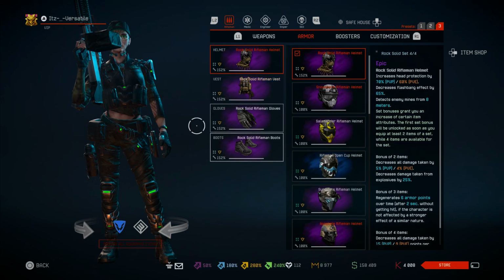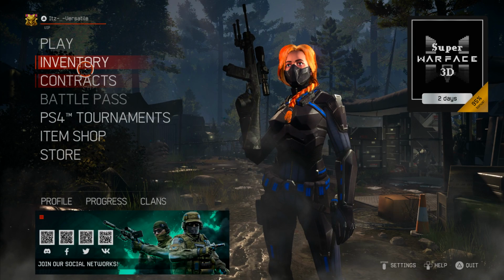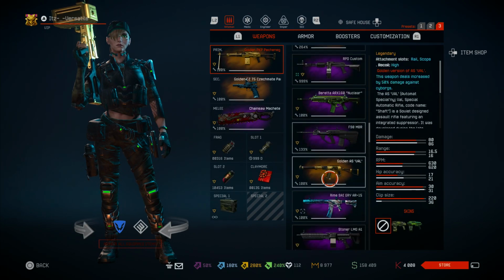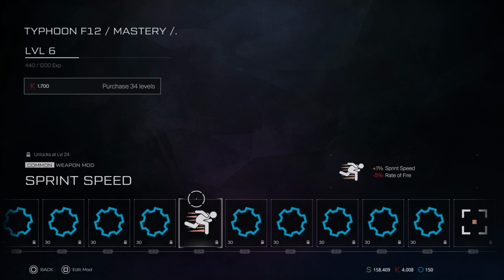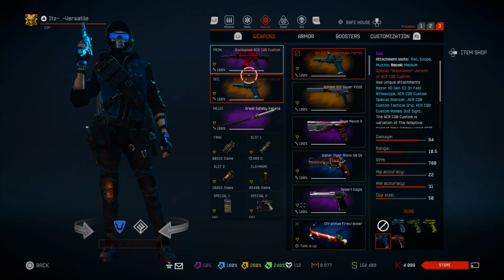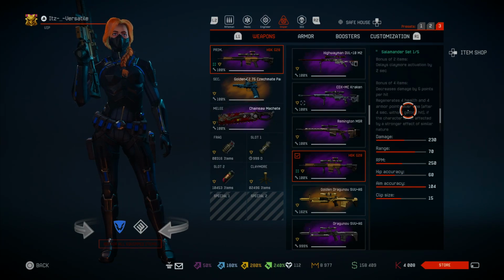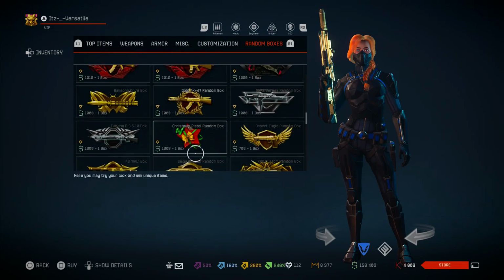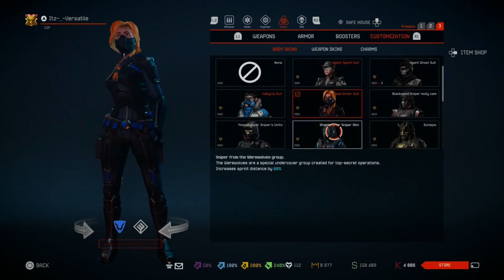Warface PvE Guide: Armor and Weapons (Read Description)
Here is my guide to what weapons and armor you should use when you start doing PVE.

Recommended Armor: Snowstrom, Rock Solid

Free Weapons

Rifleman:
M60E4
RPD Custom
XM8 LMG (Preferably AntiCyborg)
SAI GRY LMG
M249 Para

Medic:
Typhoon F12 Custom
Kalashnikov USA Komrad 12

Engineer:
AntiCyborg PP19 Bizon
ACR CQB Custom
FN P90 Custom
Gilboa Snake DBR

Sniper:
Cobalt Kinetics TwentySeven
M4 Marksman Custom

Paid Weapons

Rifleman:
H&K MG5 121
KAC Stoner LMG A1
PKP Pecheneg
M249 Para
PKM Zenit

Medic:
Fostech Origin 12

Engineer:
Thompson M1928
SIG MPX SBR Custom

Sniper:
H&K G28
KelTec RDBC
SVCH54